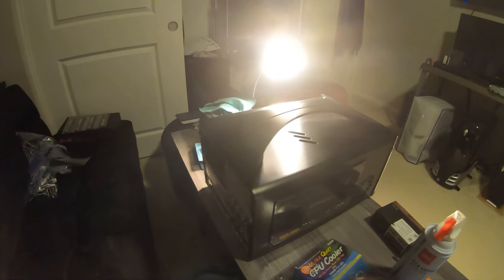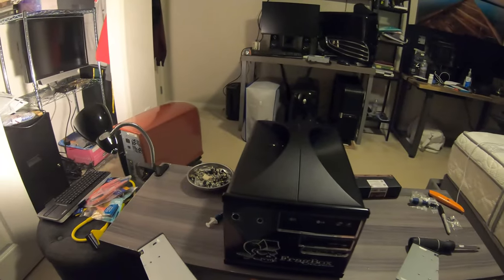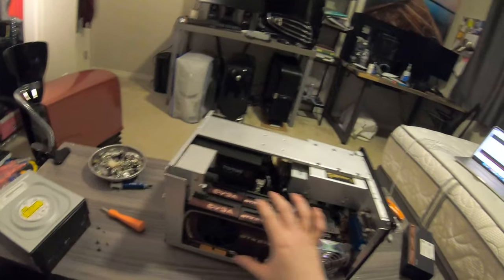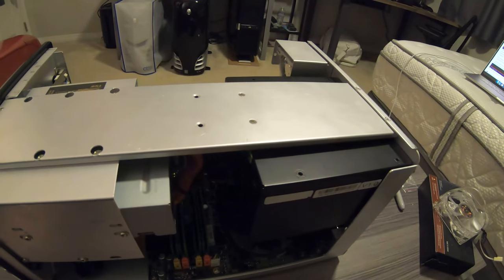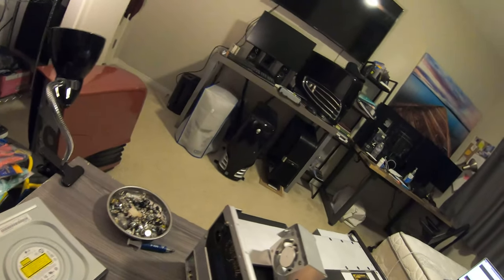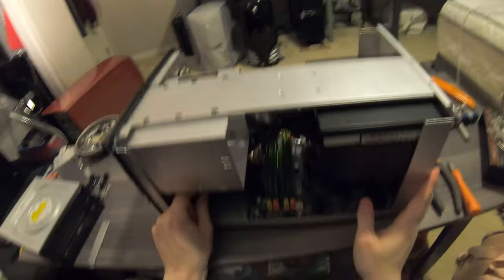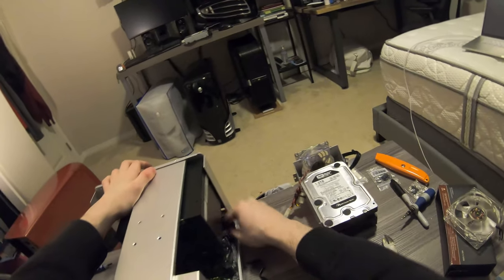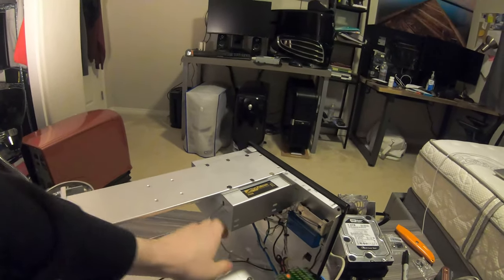Falcon Northwest Fragbox 2 - Teardown and Restoration PT. 1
SSS-COMPUTER:

This will be the first in a series of videos to come that will cover the full restoration process of my Falcon Northwest Fragbox 2. I've had this Fragbox for about 6 months or so, but haven't found the time to finally get her done the way I always envisioned it. Regardless, I decided to finally get going on the project as well as to document the process. This particular Falcon Northwest Fragbox is nearly all original, it still has the original DFI Lanparty P45JR LGA 775 motherboard, however I have since added a Core 2 Quad Q9650, 8GB Patriot DDR2 1066MHz Memory as well as an SSD for good measure.